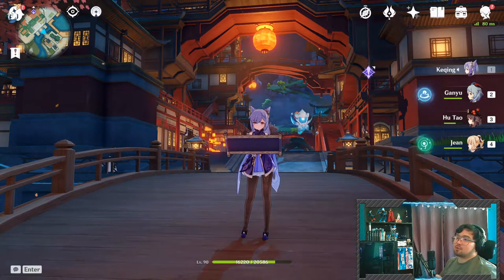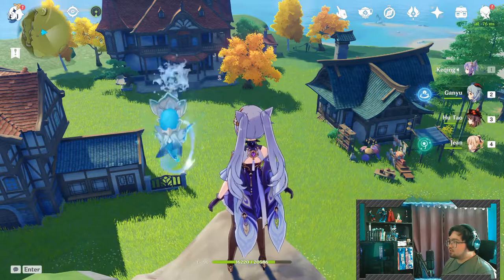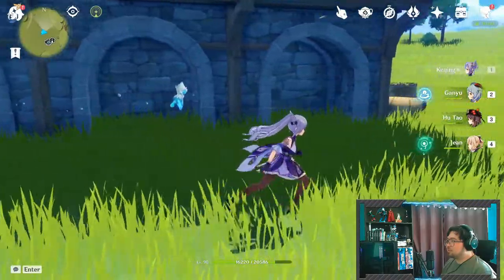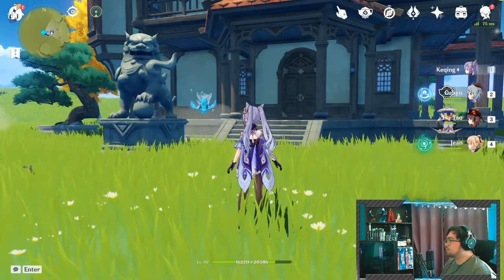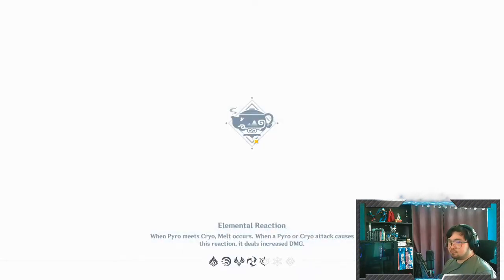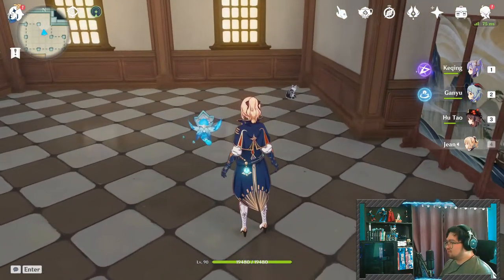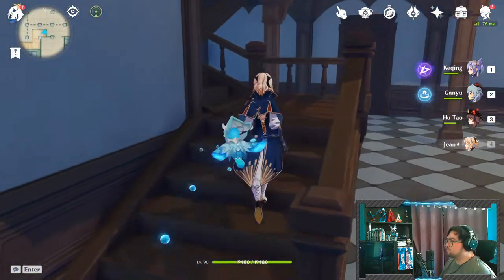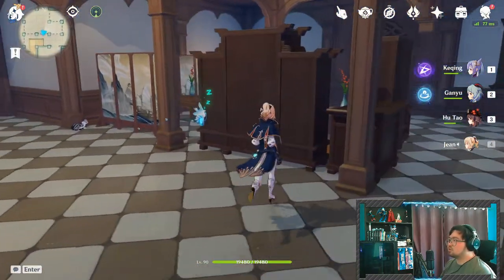Teapot Tour | Episode 1 | Genshin Impact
In this episode of Teapot Tour, I'll be showing you around my Guild HQ and talk about my plans for future expansions. ‖ Expand me below! ‖

Want your teapot featured on the next Rate My Teapot? Don't forget to express your interest in the comments below. You can also send a private message through my channel page. Don't shy! Let's get your teapot on YouTube!